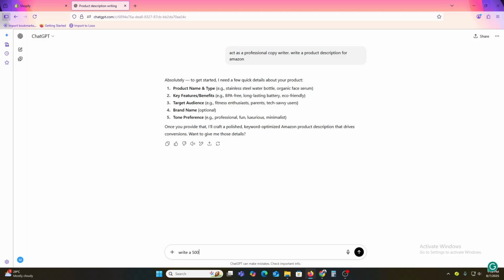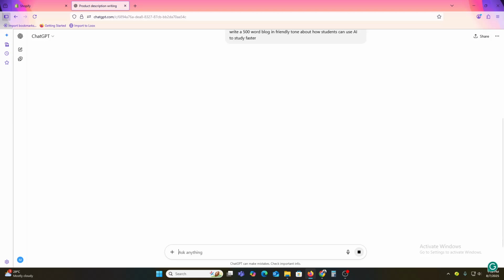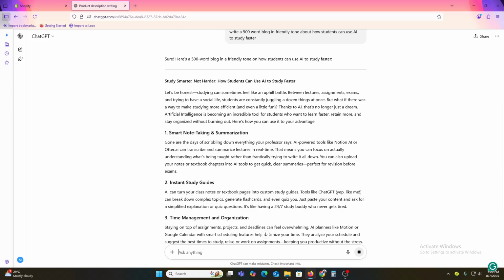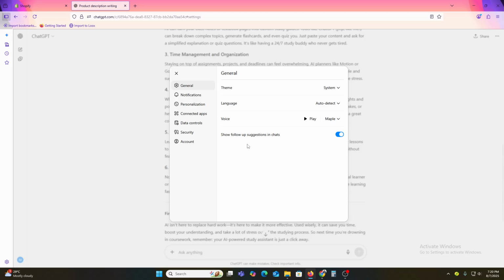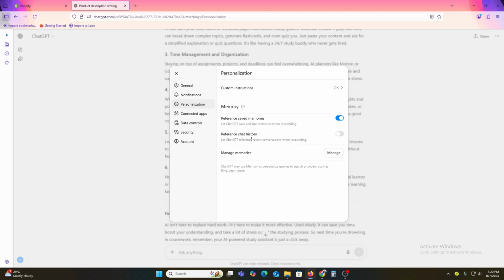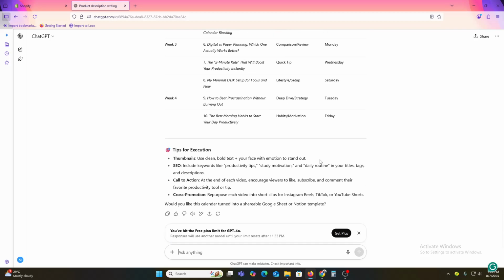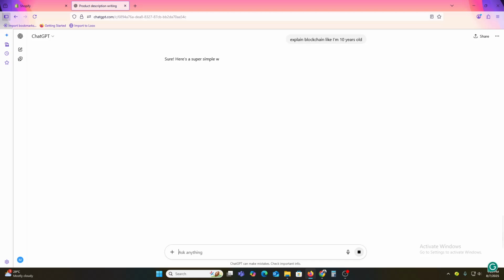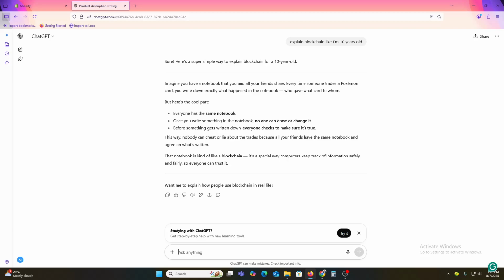BEST ChatGPT Tips & Tricks For Beginners 2025 (Easy Guide)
BEST ChatGPT Tips & Tricks For Beginners
In this video, you will discover the best ChatGPT tips & tricks for beginners to use AI more effectively. Learn how to maximize ChatGPT features, improve prompts, boost productivity, and explore smart AI hacks for everyday tasks.